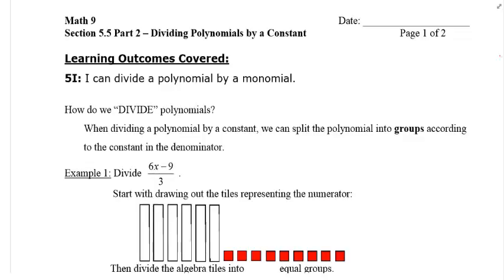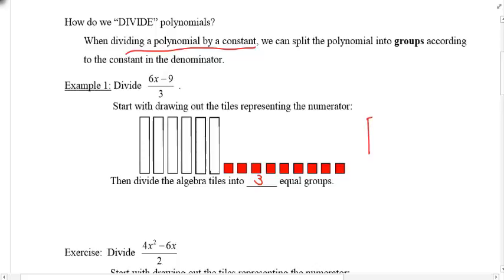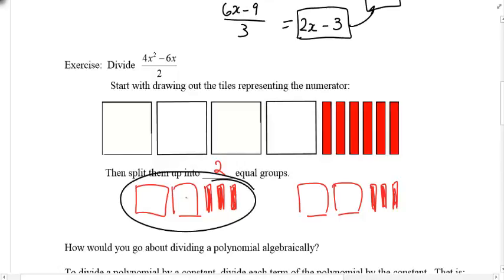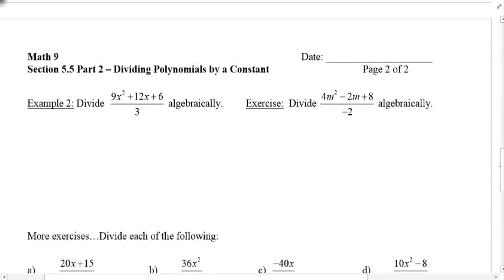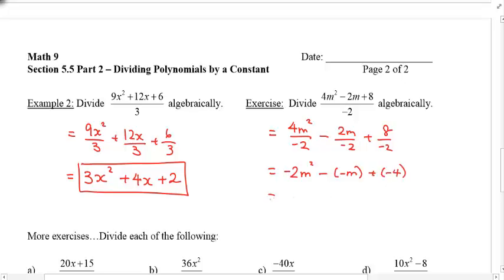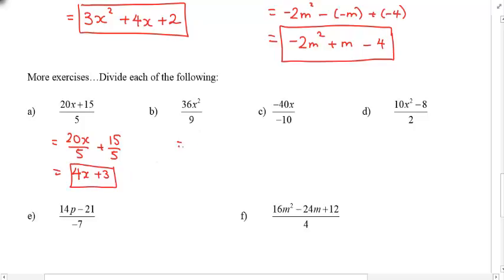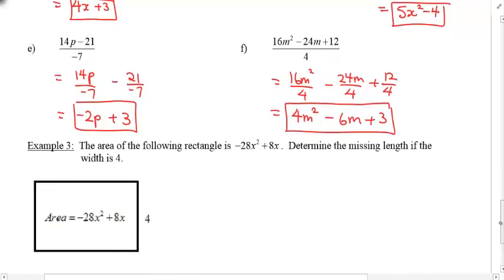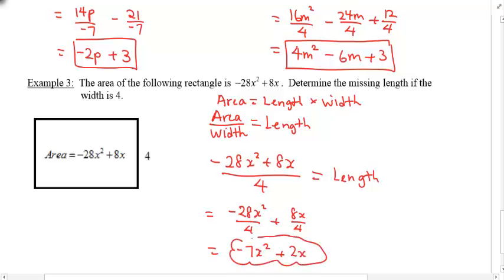Math 9 Section 5.5 Part 2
Dividing Polynomials by a Constant